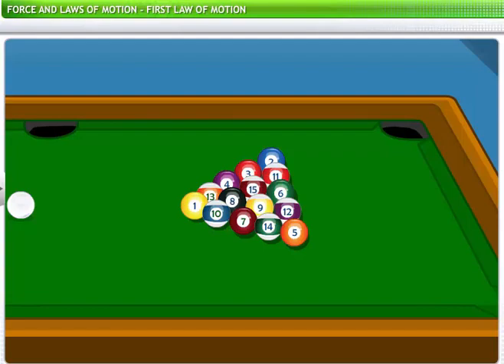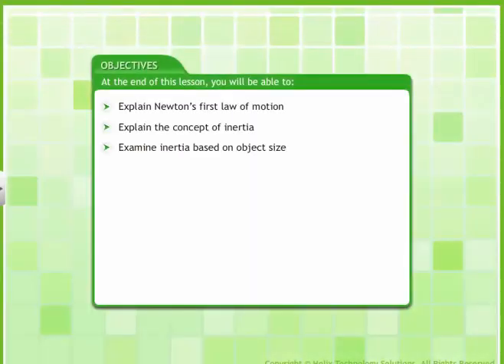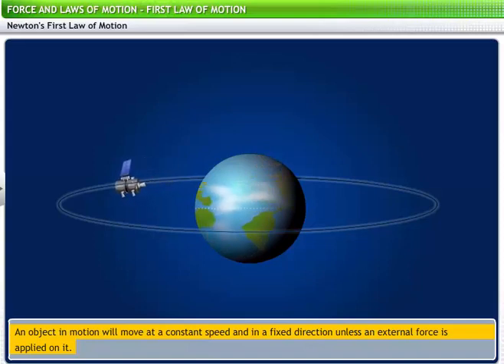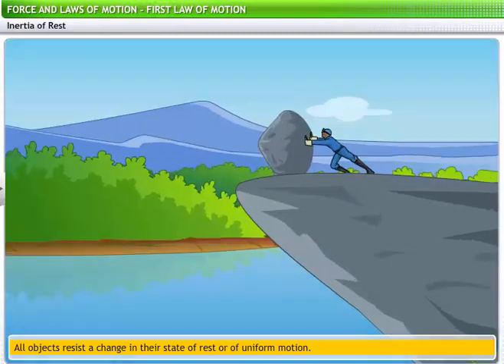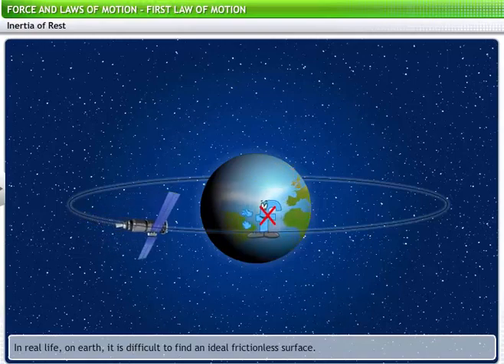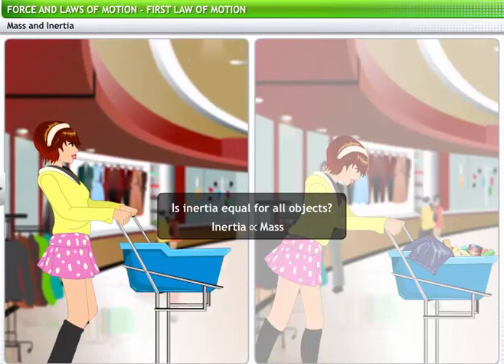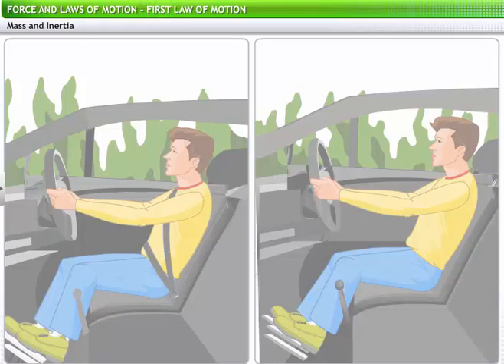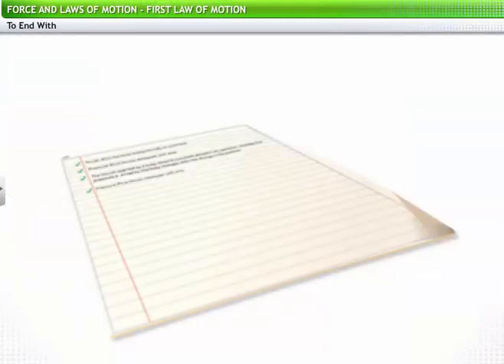Force and Laws of Motion 2, First Law of Motion